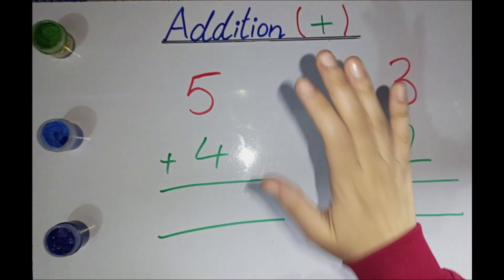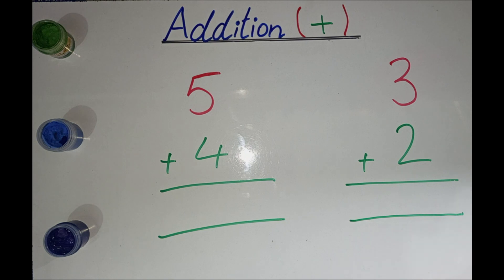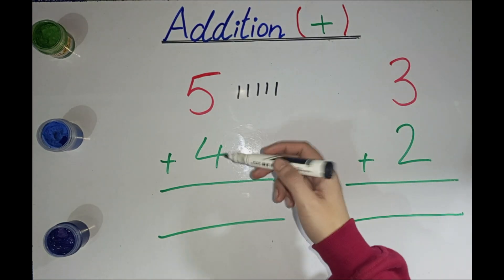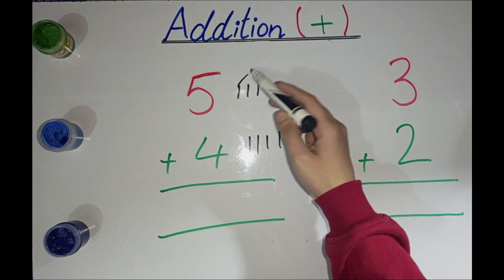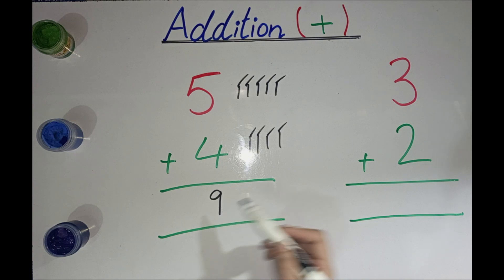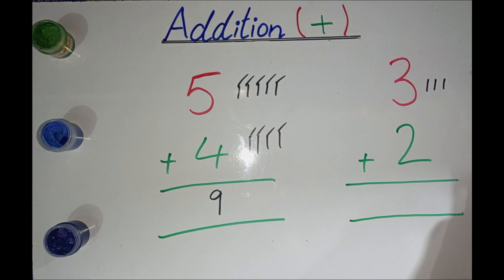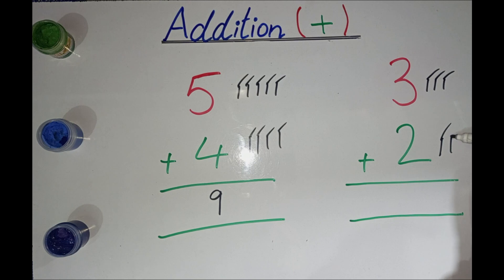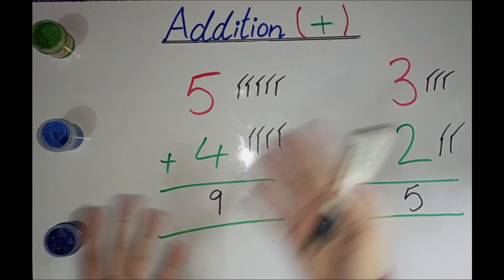Sums of addition | Addition for Kindergarten 1-10 | Math for kids